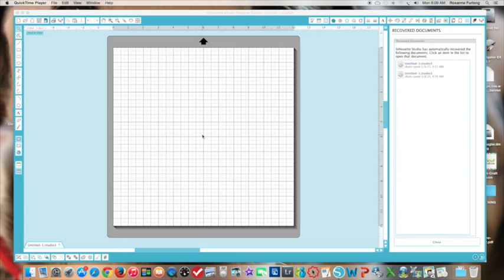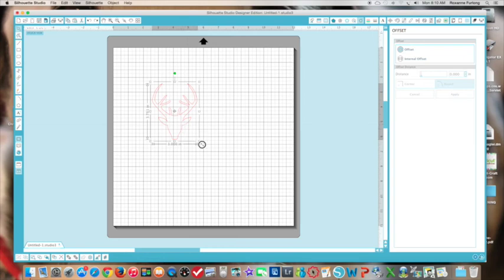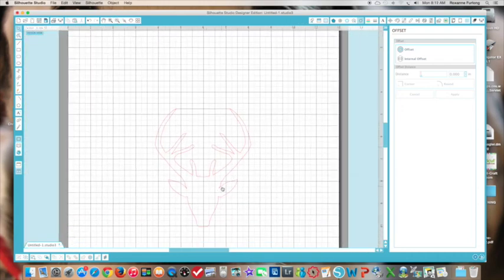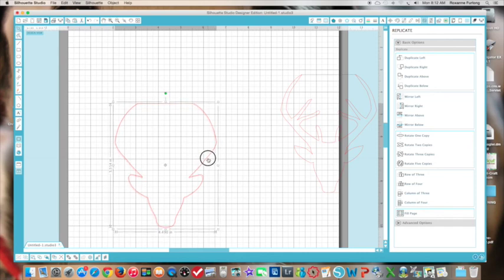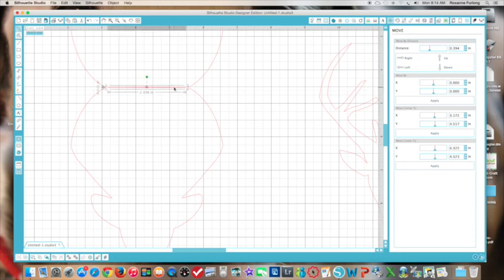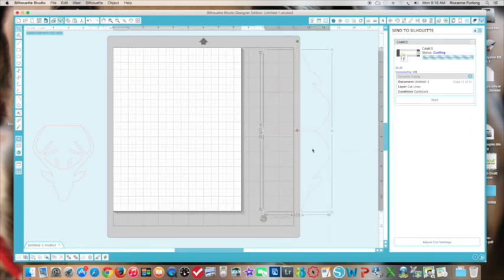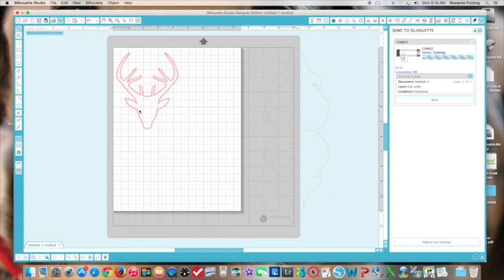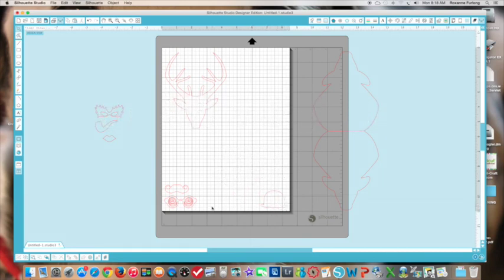Silhouette Tip: Turn any image into a shaped card